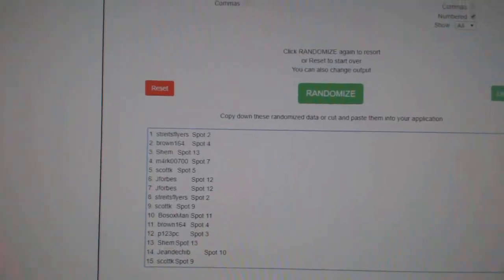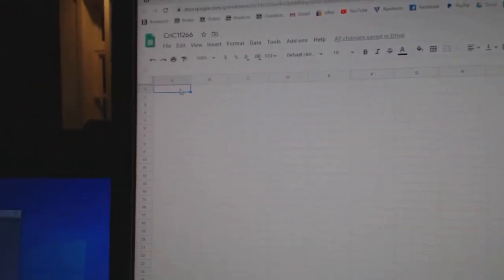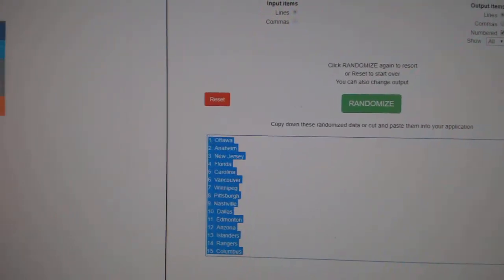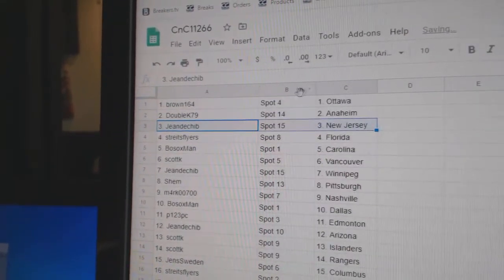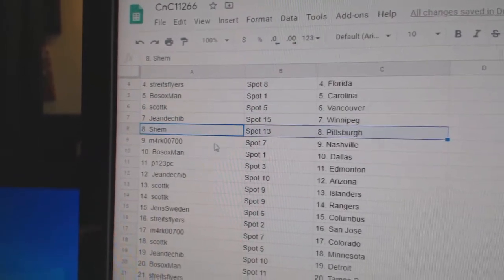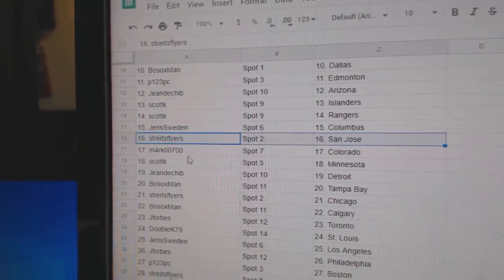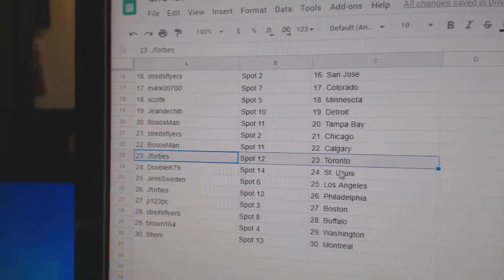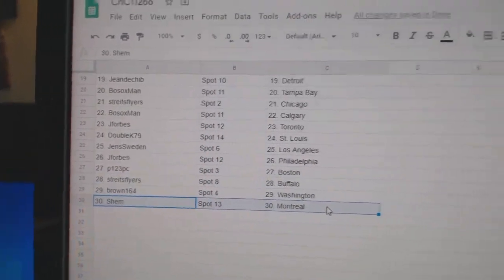Team Randoms - C&C GB #11,266